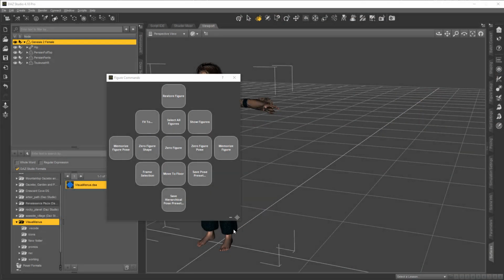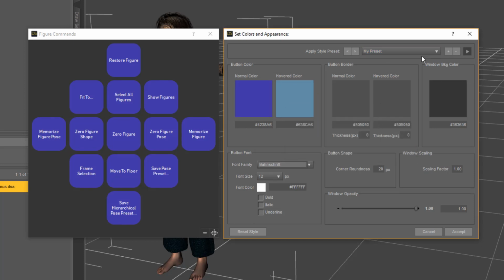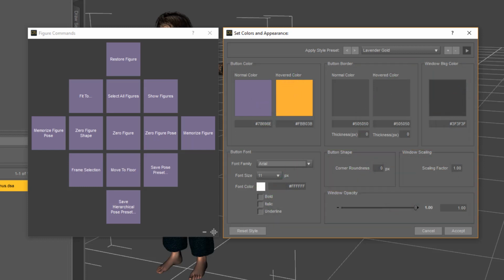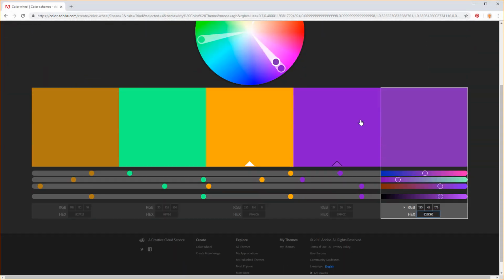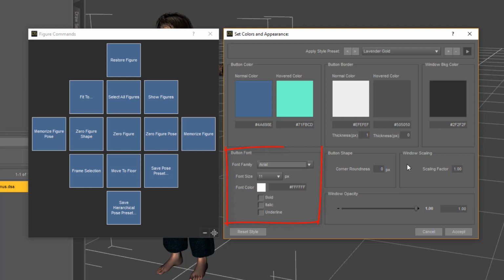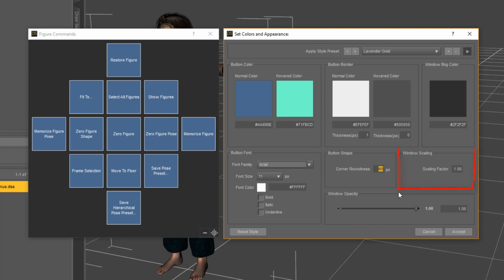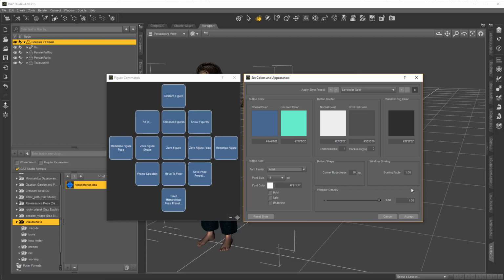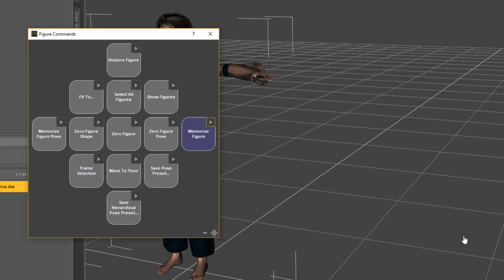VisualMenus: Styling Menus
This video shows you the options available for styling menus and individual buttons in VisualMenus.